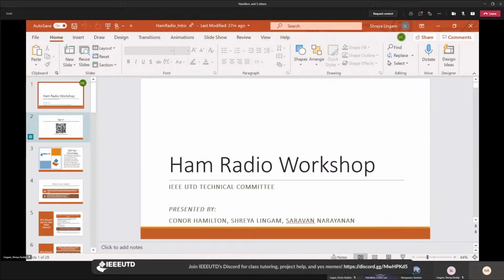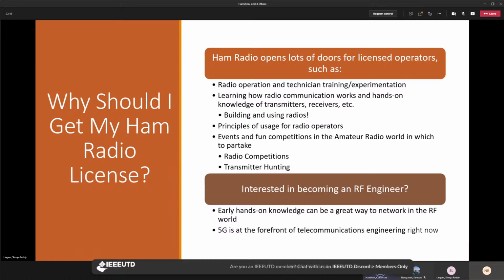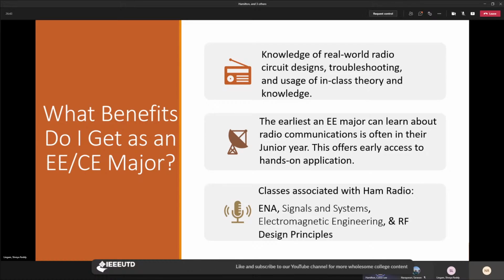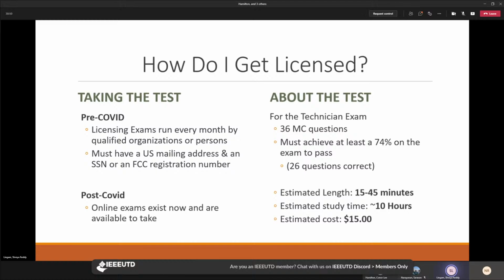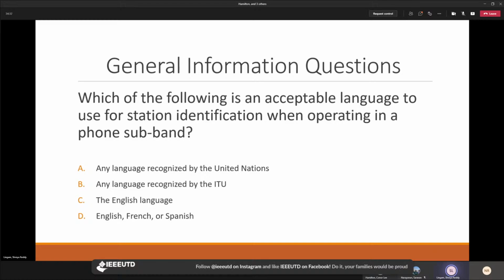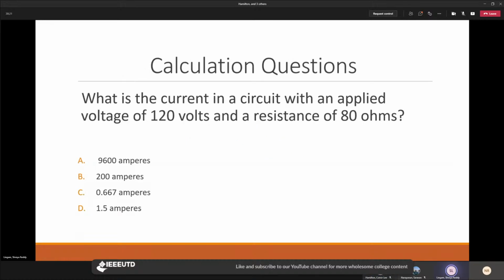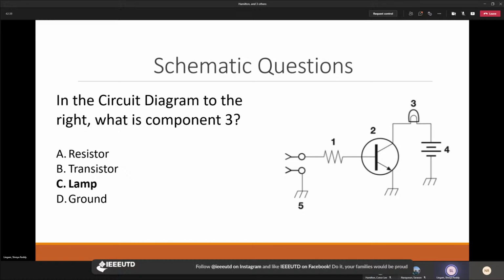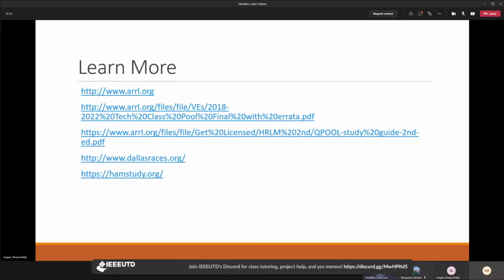IEEE x Comet Hack HAM Radio Workshop